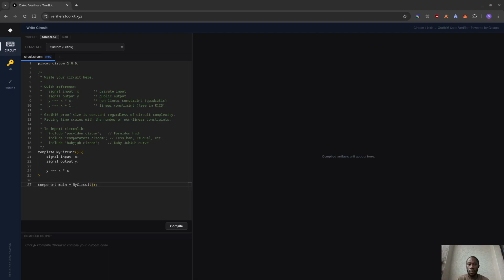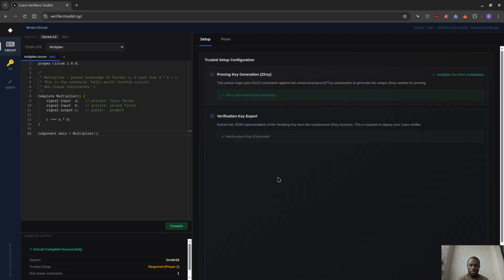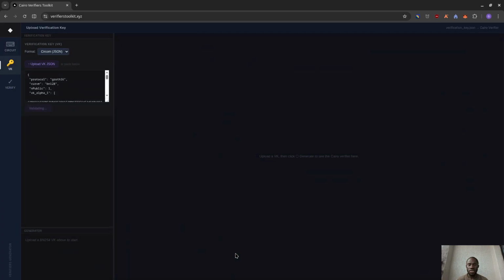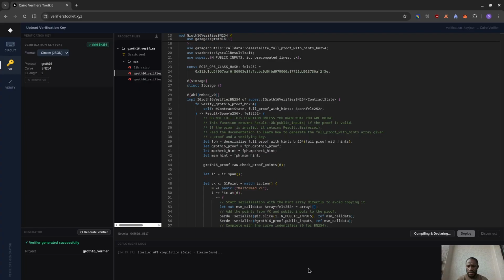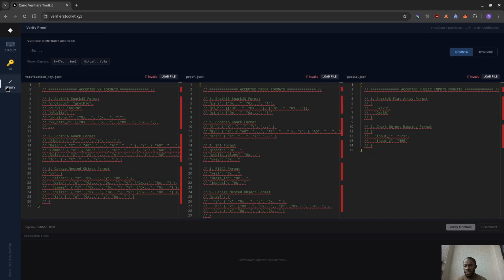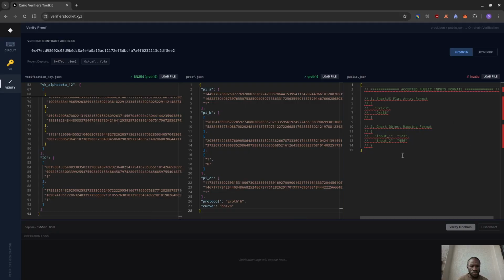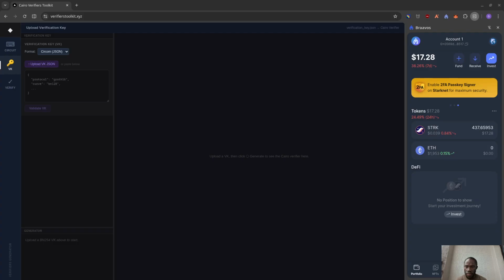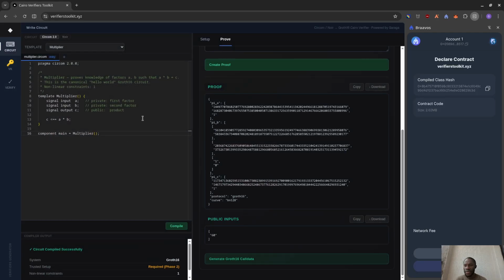Verifiers Toolkit Demo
A demo of the Verifiers Toolkit. A tool that allows you to go from Circom/Noir  Circuits to Groth16/UltraHonk Verifiers in Cairo. Powered by Garaga.

It allows you create and verify the proofs. And, more!